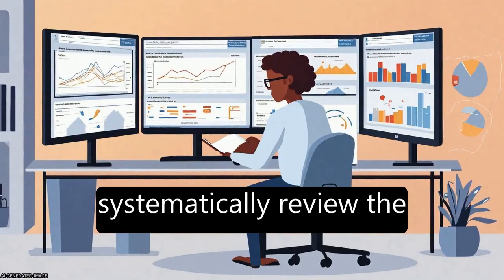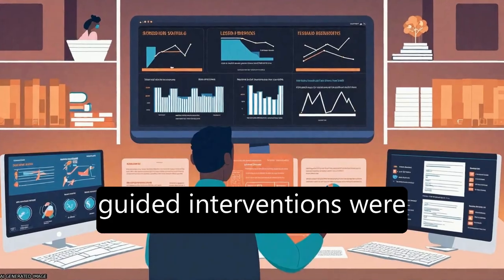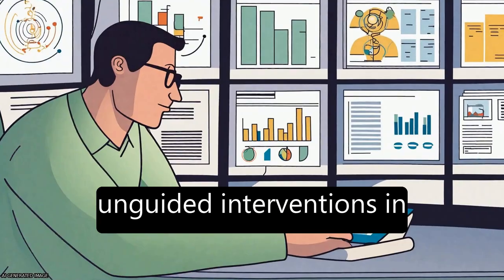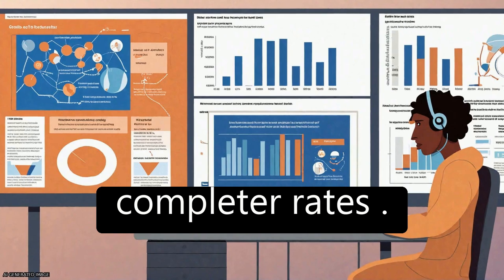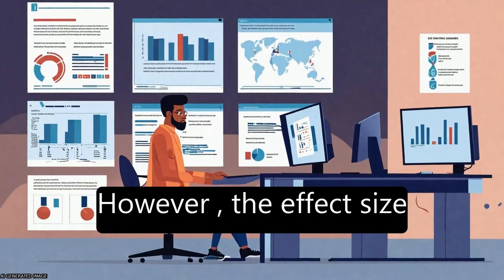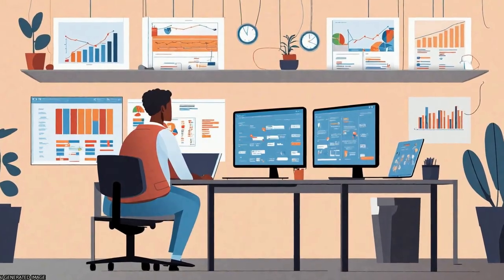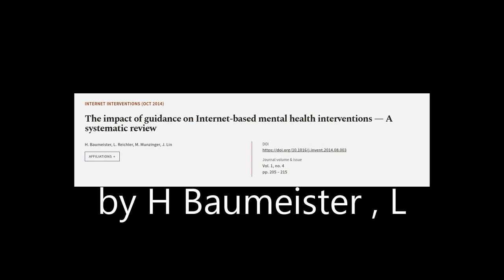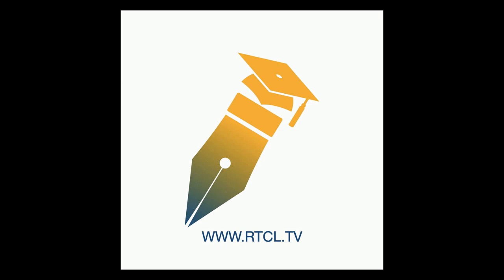The impact of guidance on Internet-based mental health interventions — A systematic r... | RTCL.TV